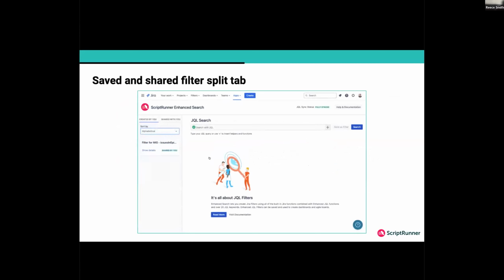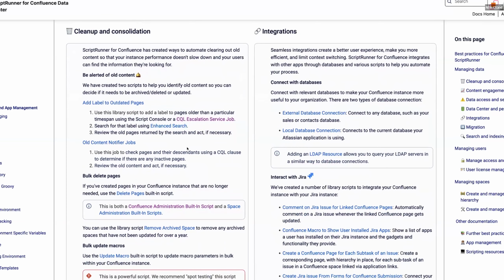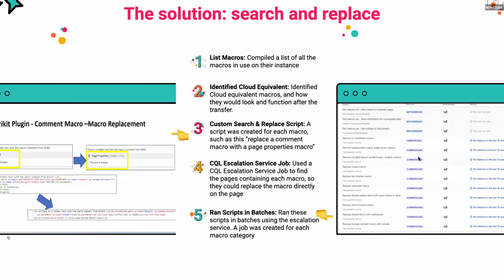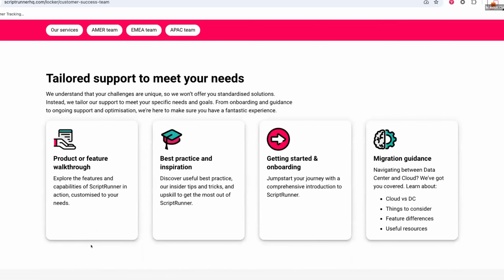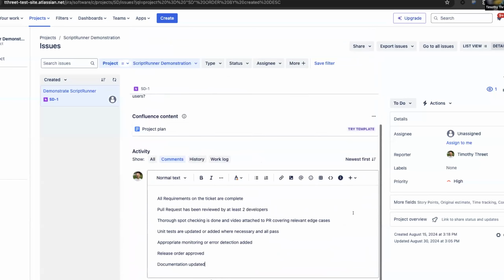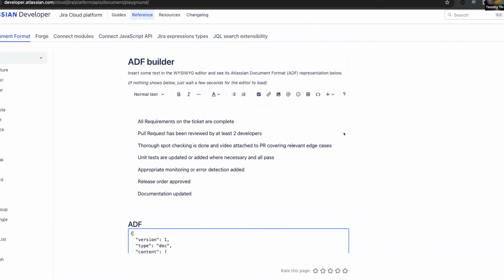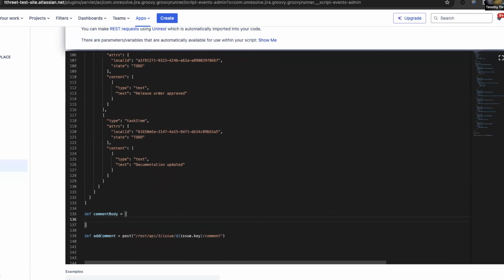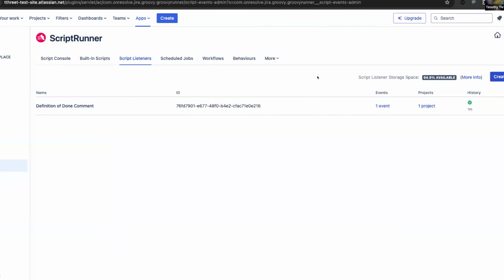What's new with ScriptRunner? | Quarterly Product Update September 2024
Need the latest news from across ScriptRunner? Don't miss our Quarterly Product Update webinar, helping you explore product updates, fixes, surveys and exciting sneak peeks at what's coming.

00:00 Agenda and intros
01:21 What's new for Enhanced Search for Jira Cloud?
05:19 Confluence best practice with ScriptRunner & Confluence Macro Migration Case Study
17:57 Meet your Customer Success Team
26:26 Demo: Automatic Comment on Issue Creation Using a ScriptRunner Listener
51:30 Upcoming ScriptRunner customer events

Follow ScriptRunner!